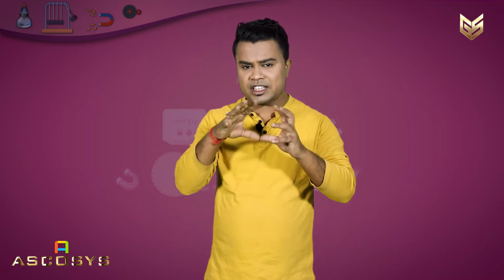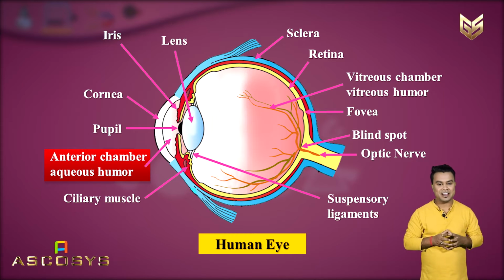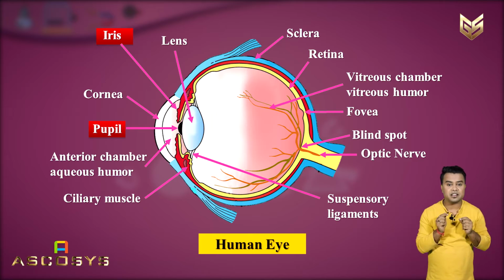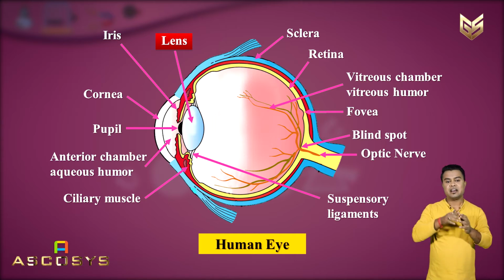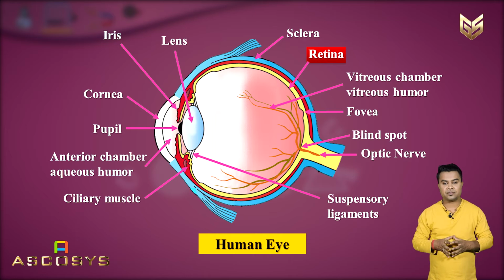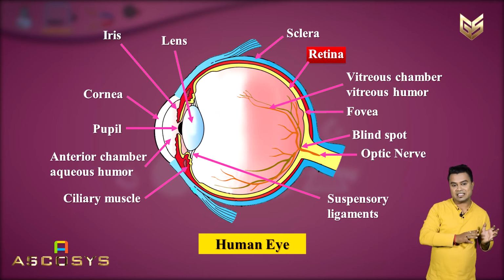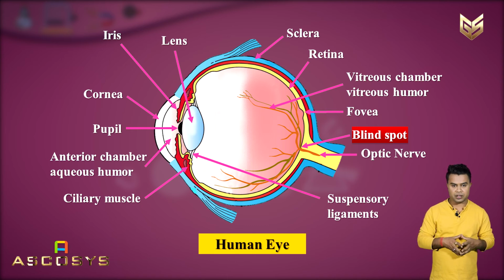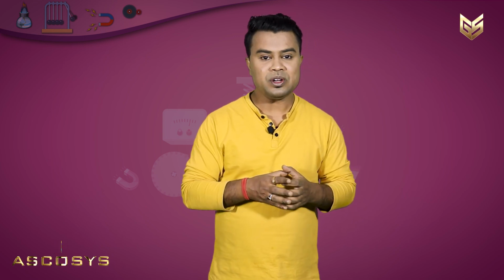Gyansrota - affordable quality education. Success is now a Reality! Physics (CBSE) Class 10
Physics (CBSE) Class 10